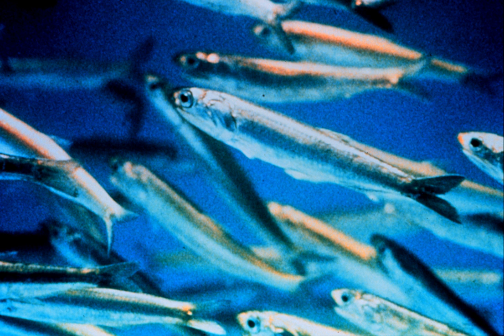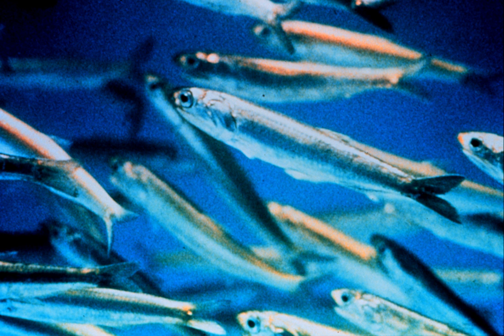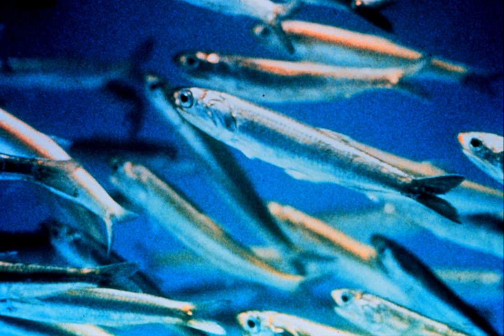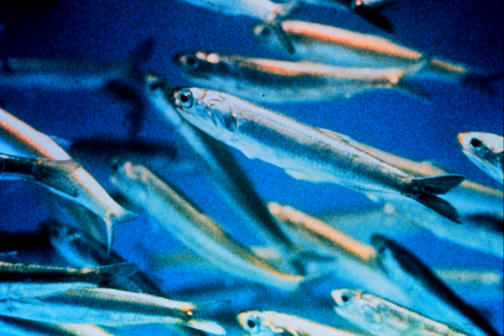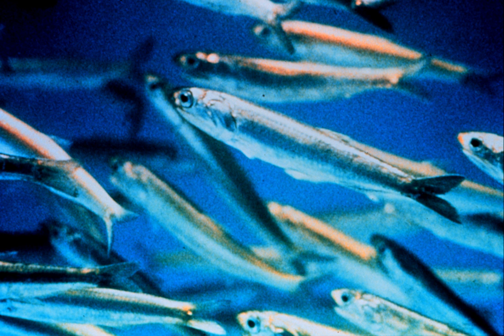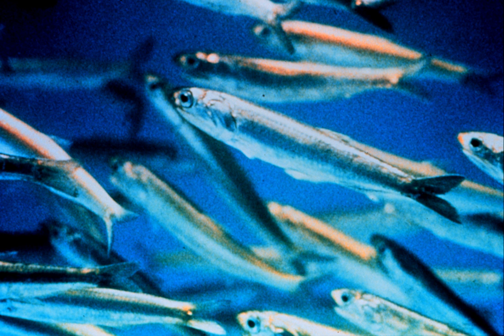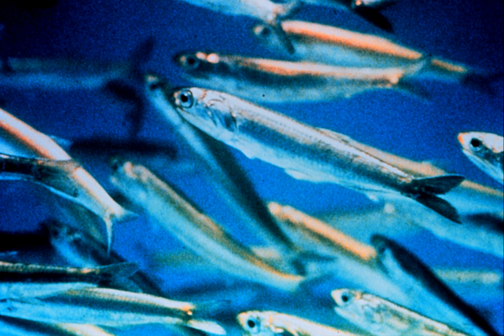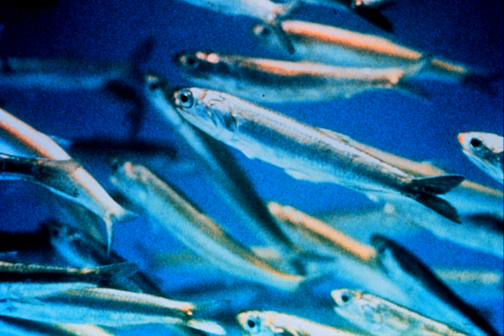Anchovies | Wikipedia audio article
This is an audio version of the Wikipedia Article:
Anchovies

SUMMARY
An anchovy is a small, common forage fish of the family Engraulidae. Most species are found in marine waters, but several will enter brackish water and some in South America are restricted to fresh water.The more than 140 species are placed in 17 genera; they are found in the Atlantic, Indian and Pacific Oceans, and in the Black Sea and the Mediterranean Sea. Anchovies are usually classified as oily fish.